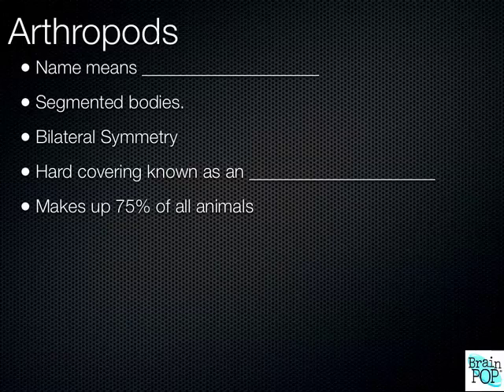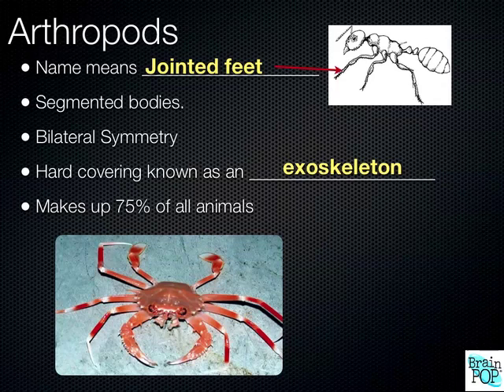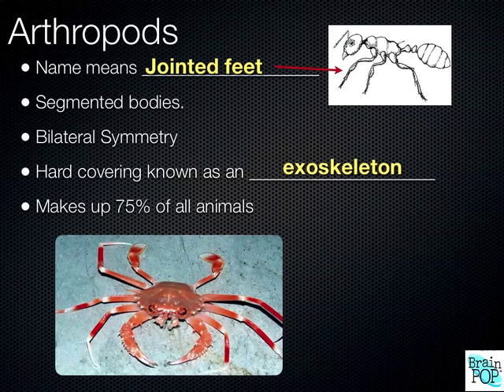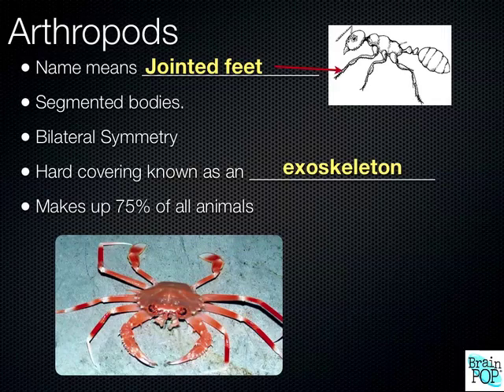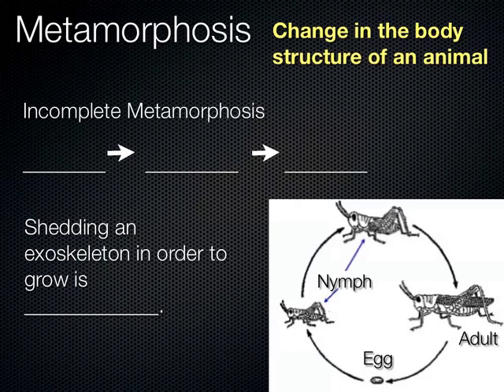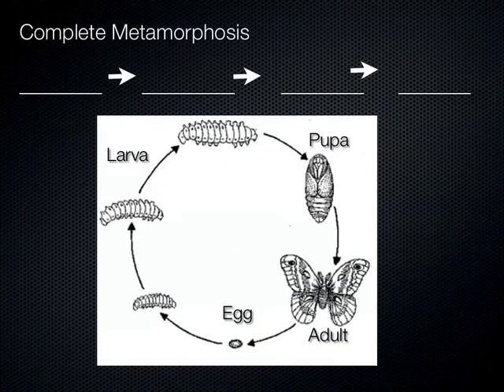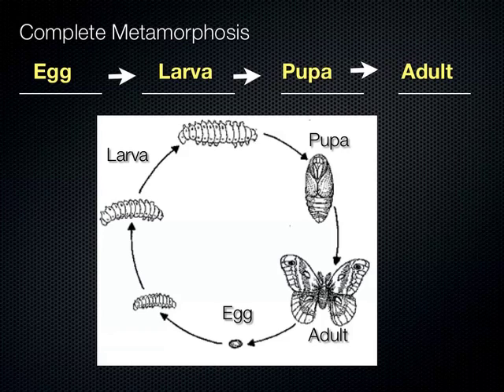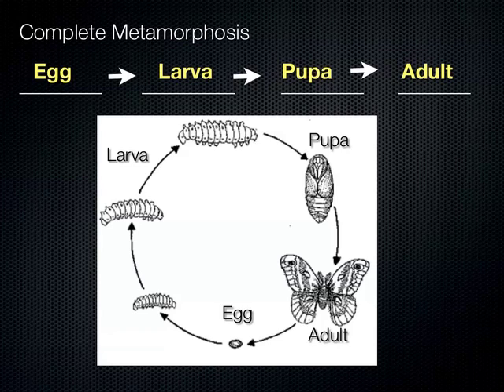SCI 7/8 - Metamorphosis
In this video we cover complete and incomplete metamorphosis